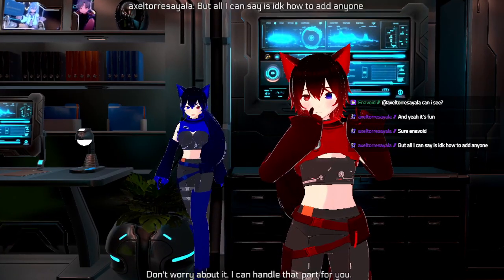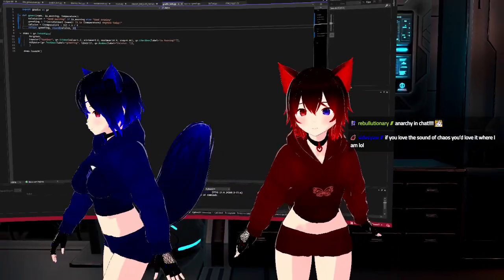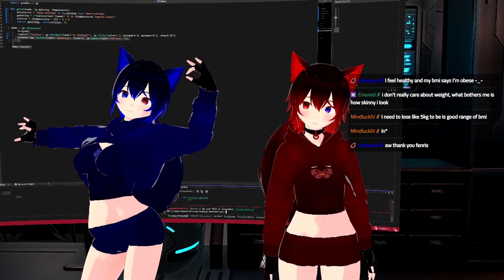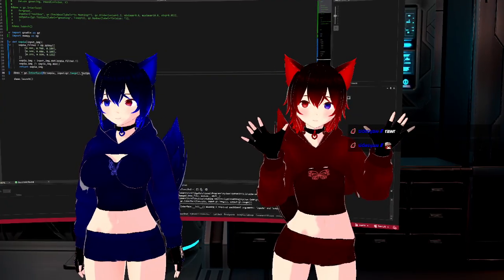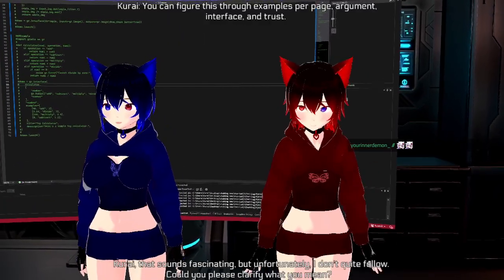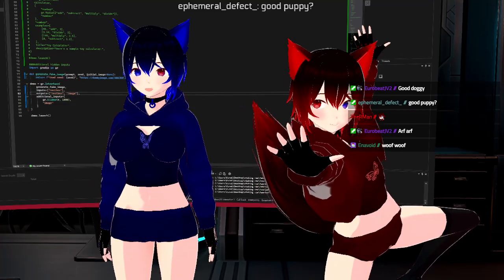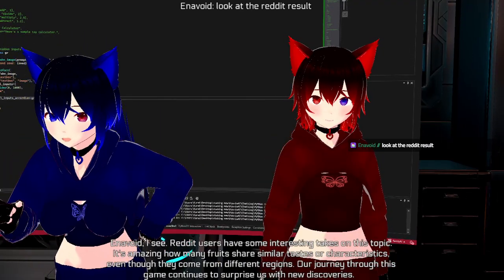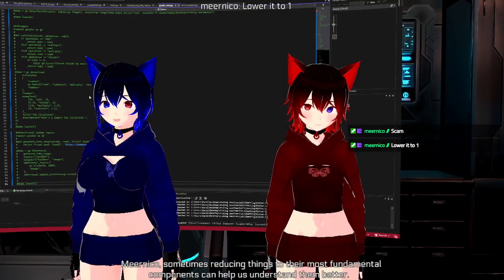[AI Vtuber] Yapping with Fenris while working on things for Fenris